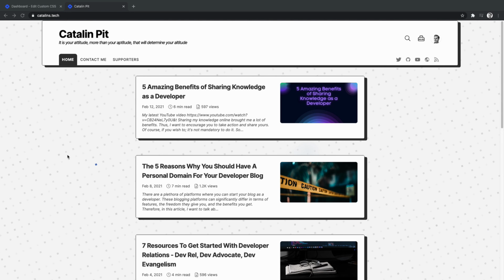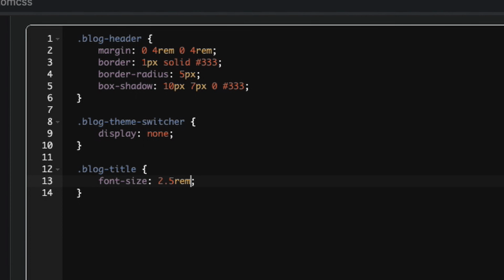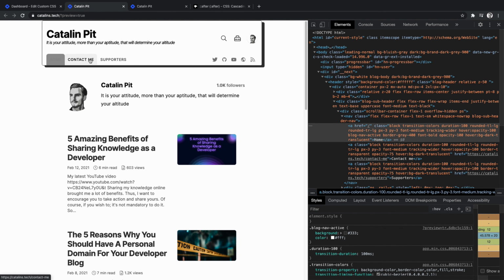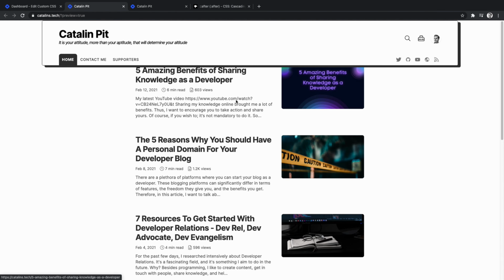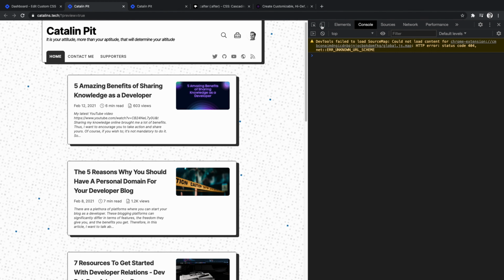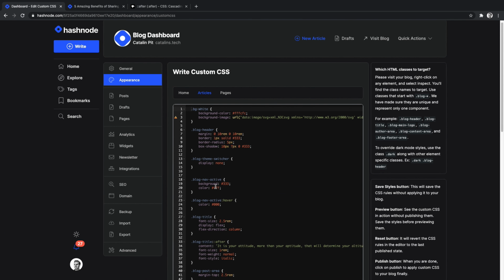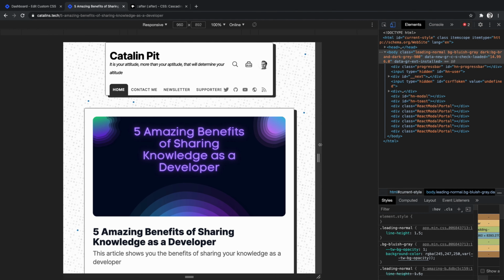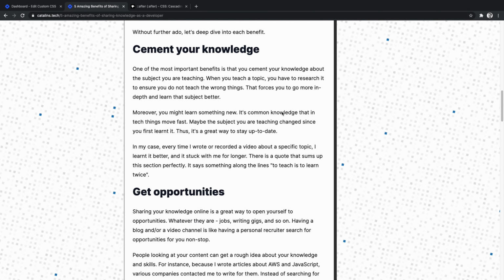How To Use Custom CSS To Make Your Hashnode Blog Awesome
In this video, I show you how to use plain, custom CSS to make your Hashnode blog look nicer!

0:00 - Intro
0:50 - Super important message
1:06 - Modifying the homepage with custom CSS
1:46 - Customizing the header
3:16 - Hide the theme switcher
6:24 - Improve the navbar
9:50 - Hide the author card
10:30 - Customize the article cards
14:04 - Modifying the pages with custom CSS
16:30 - Modifying the article pages with custom CSS
17:13 - Customize the content area of the article
20:18 - Customize the area with related articles
21:27 - Customize the comments area
22:50 - The end
23:26 - Other videos